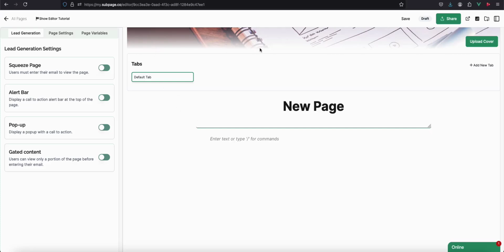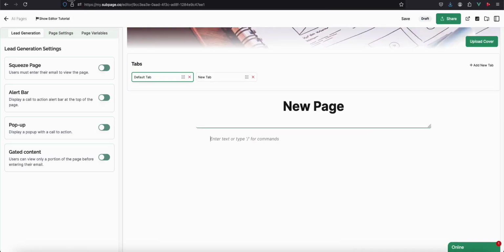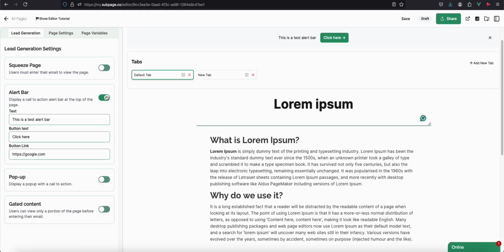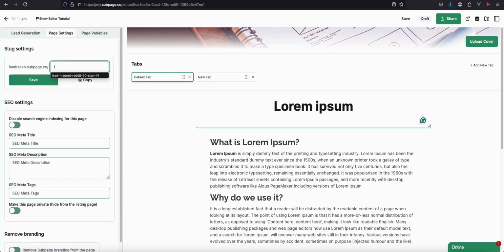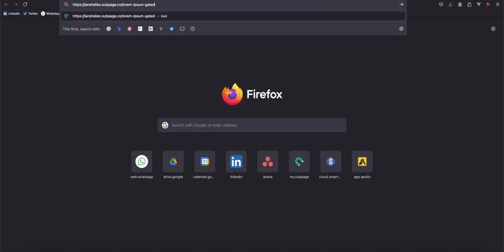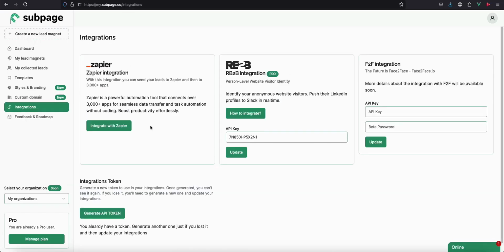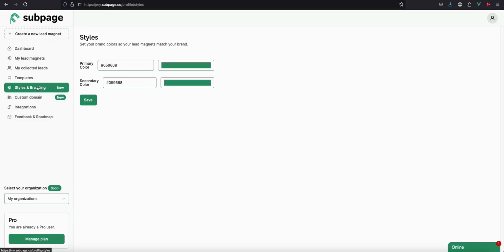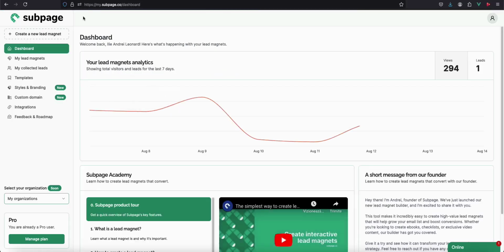Subpage Review, Demo + Tutorial I Build and gate interactive lead magnets with a few clicks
TL;DR

In this Subpage review, we will talk about what is Subpage software, how it works, Subpage lifetime deal, how to use Subpage, Subpage tutorial, Subpage demo, Subpage pricing & plans and some of the features that are available. Subpage reviews: Subpage app is Build and gate interactive lead magnets with a few clicks.

• Create effective lead magnets and collect leads effortlessly
• Export and analyze leads with powerful tools and integrations